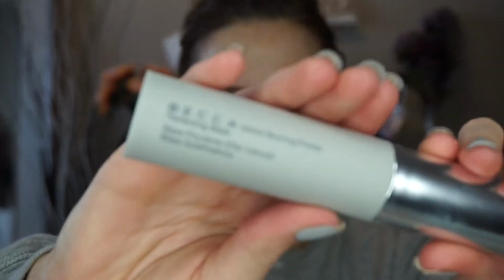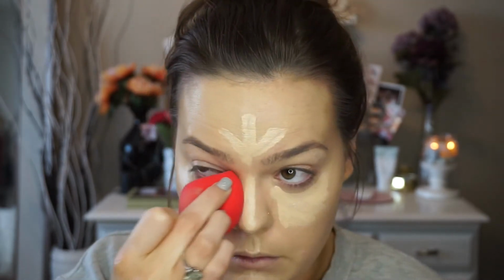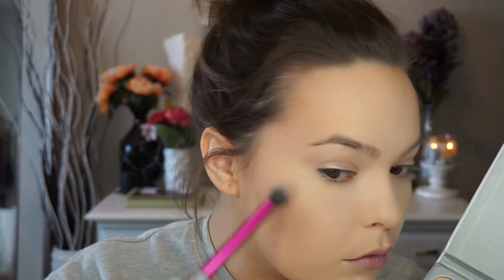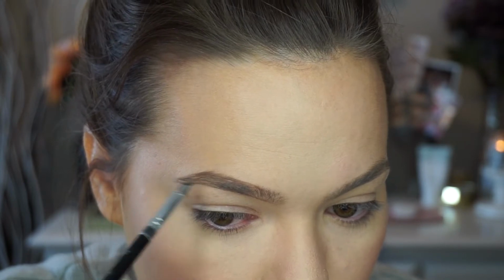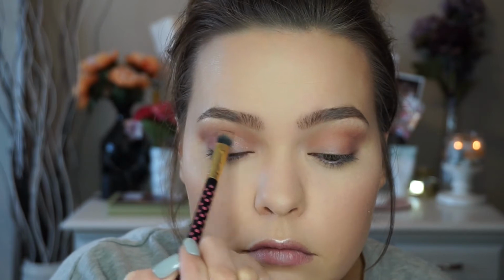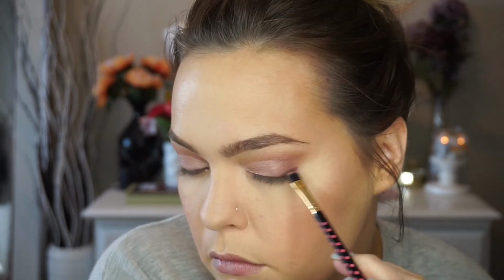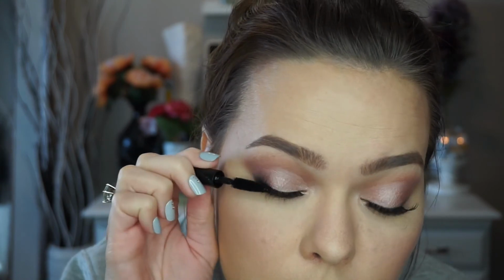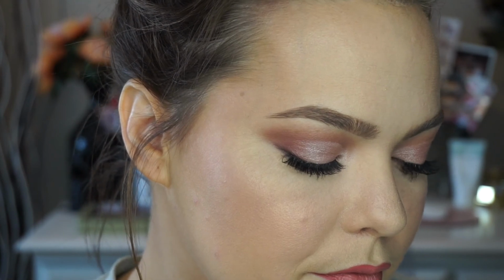Easy Spring Makeup Look Using New Products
Trying out some new products while doing an easy spring makeup look!

Products Used:

Face + Lips
Primer - Becca Velvet Blurring Primer
Foundation - Becca Ultimate Coverage Complexion Creme
Concealer - Estee Lauder Double Wear Stay in Place Flawless Wear Concealer
Setting Powder - RCMA No Color Powder
Bronzer - Anastasia Beverly Hills Contour Kit - Medium/Light - mix all 3 bronzer shades
Highlighter -  I actually used a mix Beam and Enlight from the Jaclyn Hill x Morphe Palette
Blush - Physician's Formula Butter Blush in Natural Glow
Setting Spray - Pixi Glow Mist

Eyebrows - Maybelline Tattoo Studio in Blonde
Lashes - Ardell Wispies Multipack
Mascara - Mac False Lashes Extreme Black

Brushes Used
Morphe Beauty Sponge

Sign up for FabFitFun: Get $10 off using the code - WELCOME10